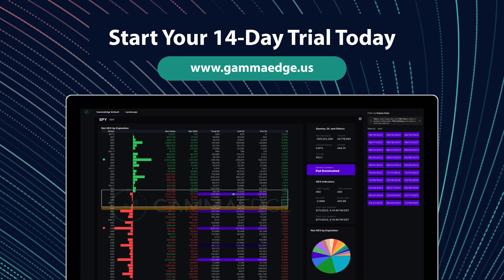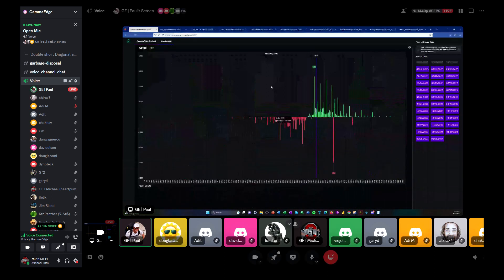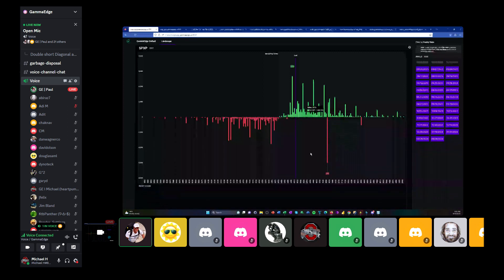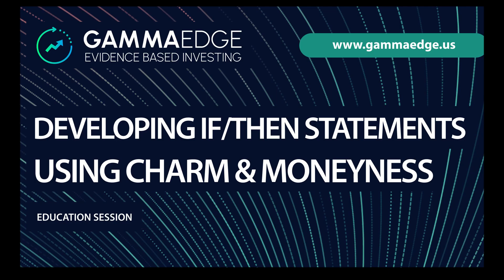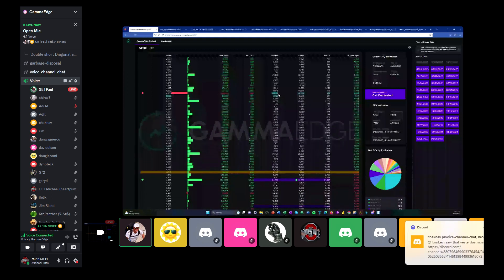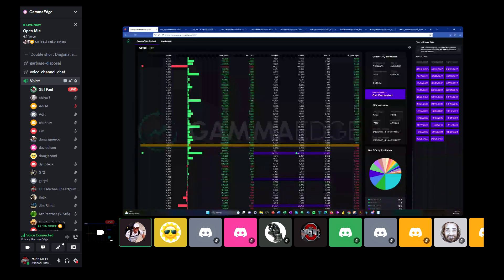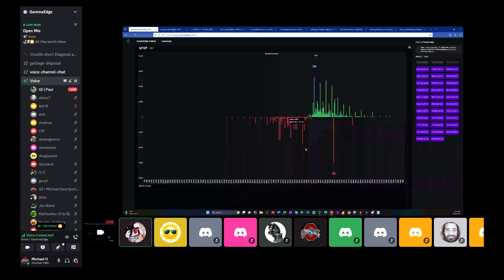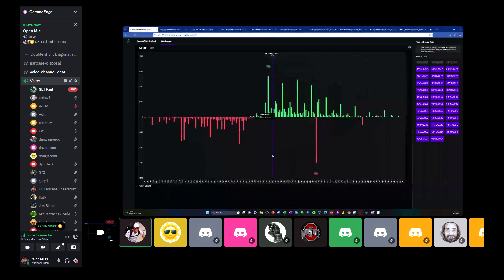🎓 Negative GEX Above Positive GEX: How To Interpret | GammaEdge Education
✉️ NEWSLETTER

📺 ABOUT
In this educational video you will learn about how to interpret negative GEX above positive GEX in options trading.